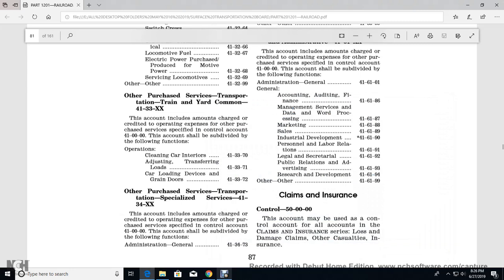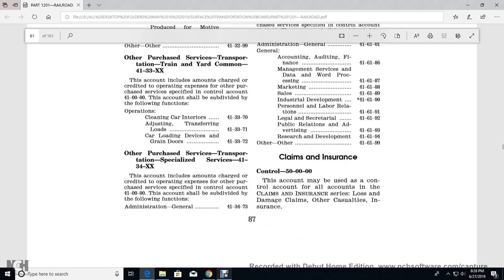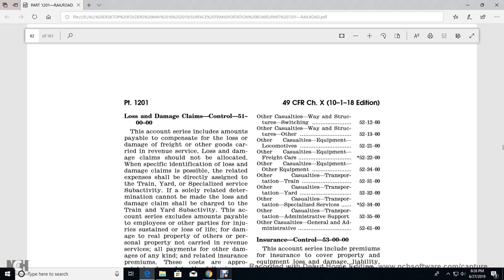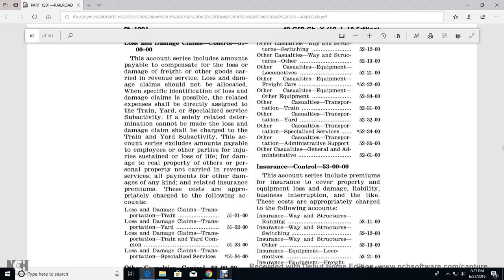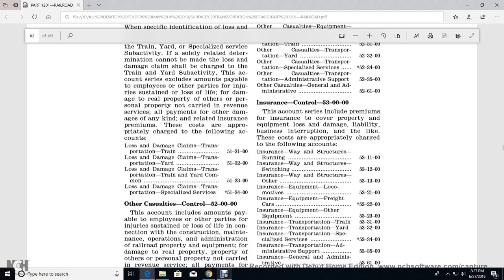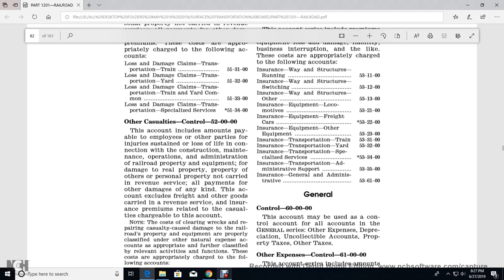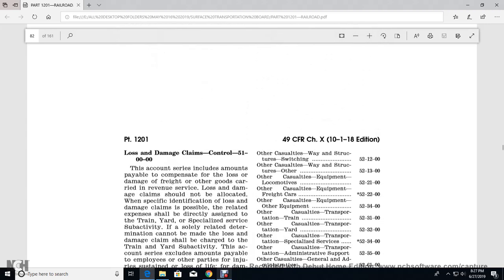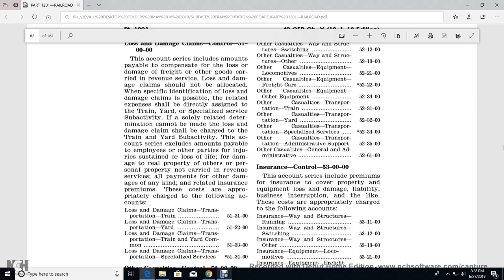PART1201 RAILROAD COMPANIES PART14